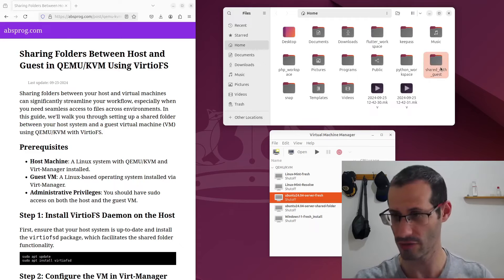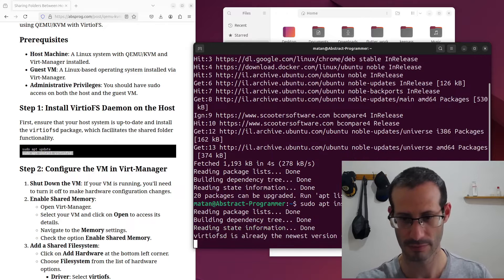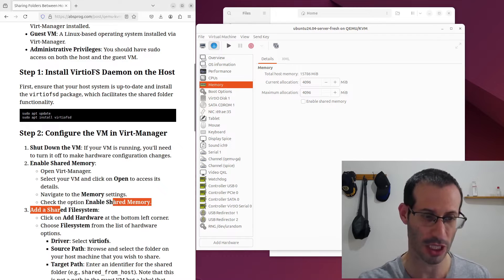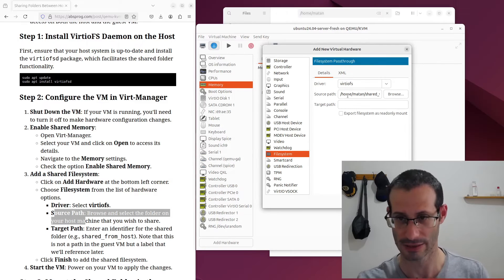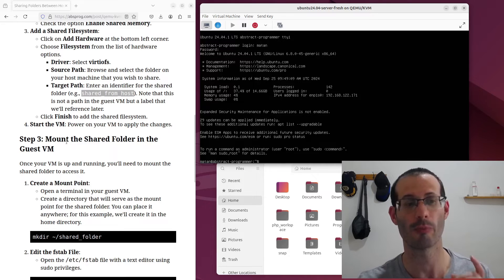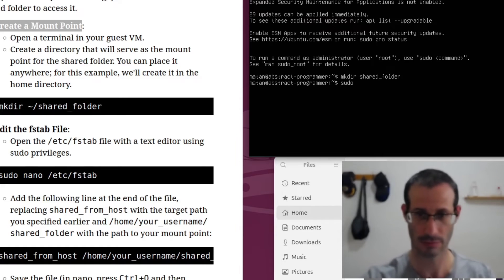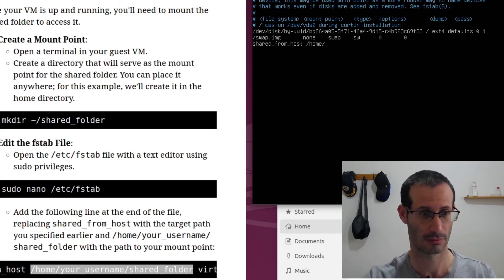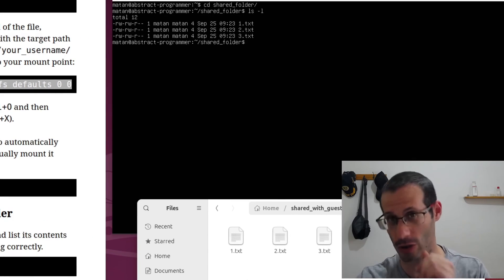Qemu/KVM - how to create a shared folder